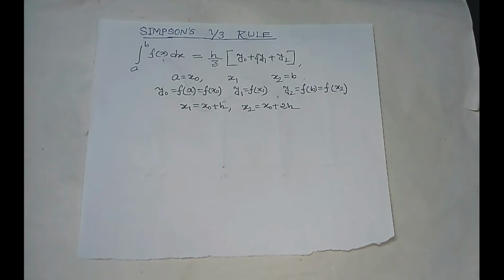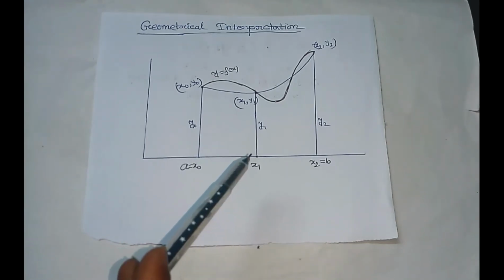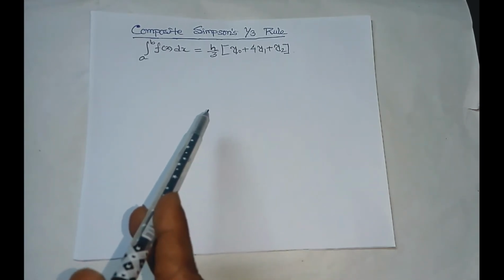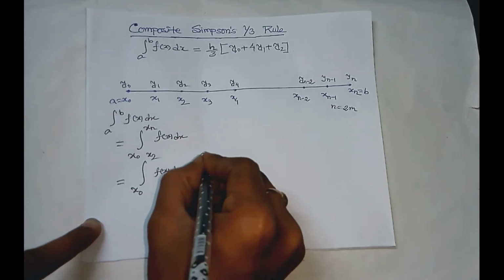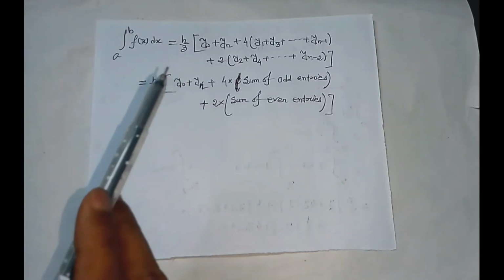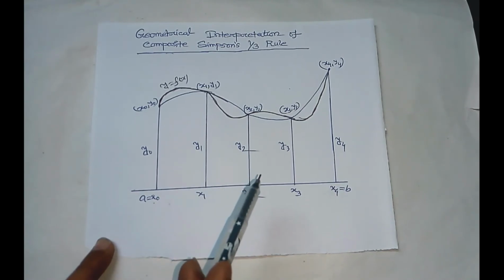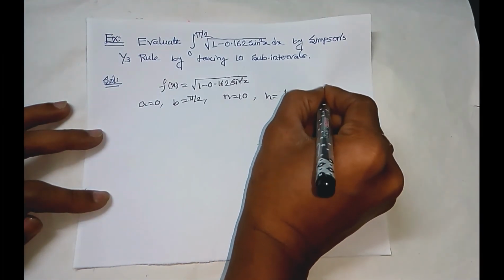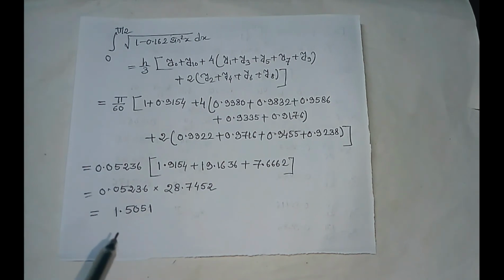NUMERICAL ANALYSIS - PART 14 - SIMPSON'S 1/3 RULE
Numerical Analysis, Simpson's 1/3 Rule, Geometrical Interpretation, Composite Simpson's 1/3 Rule, Geometrical Interpretation of Composite Simpson's 1/3 Rule, Solved Example.